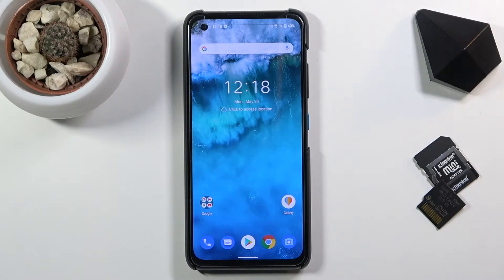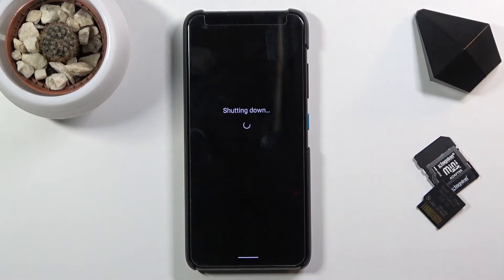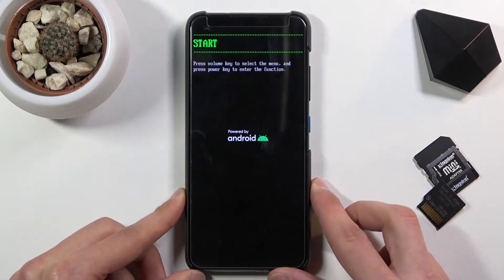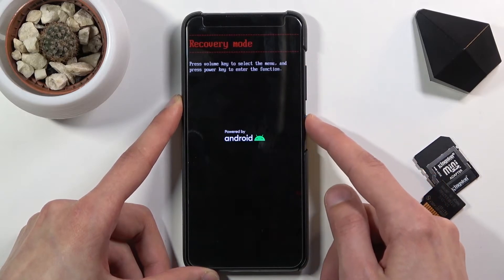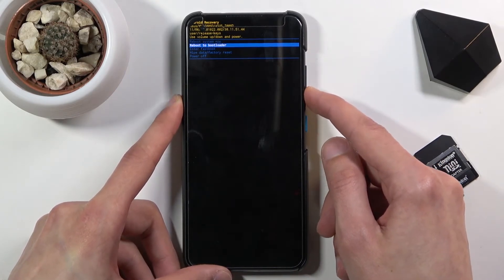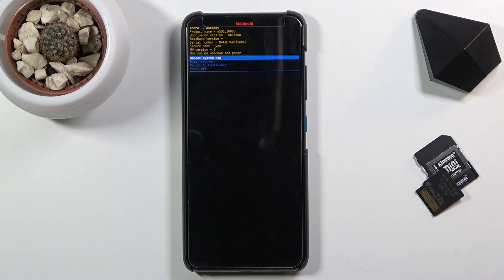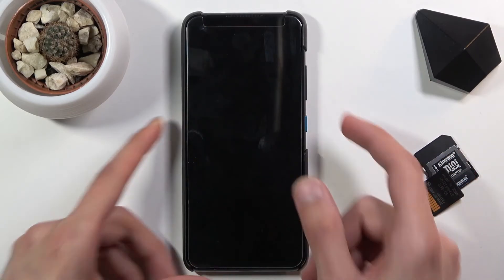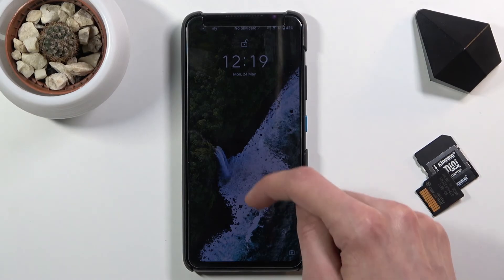Fastboot Mode ASUS Zenfone 8 - Enter & Exit Fastboot Mode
Read More about ASUS Zenfone 8:

In this video you may find out how to easily boot ASUS Zenfone 8 into fastboot mode. Then open Asus Fastboot Menu in order to use flash operation. Let's use the secret combination of keys in order to enter fastoot. Here you can also check out how to quit fastboot mode.

How to enable fastboot mode in ASUS Zenfone 8? How to open fastboot mode in ASUS Zenfone 8? How to enter fastboot mode in ASUS Zenfone 8? How to quit fastboot mode in ASUS Zenfone 8? How to exit fastboot mode in ASUS Zenfone 8?